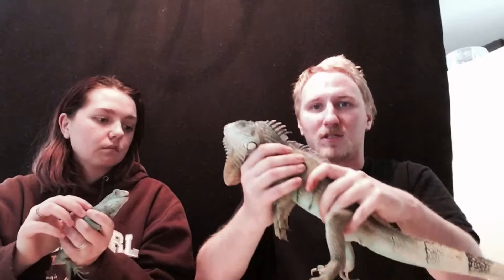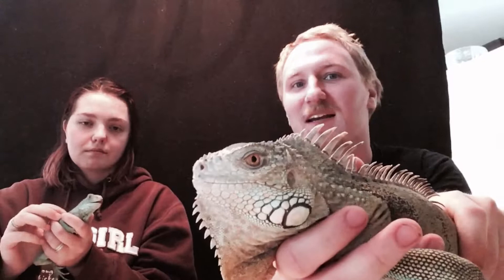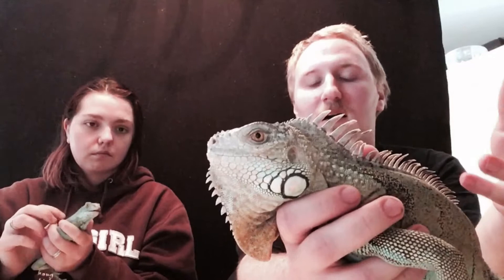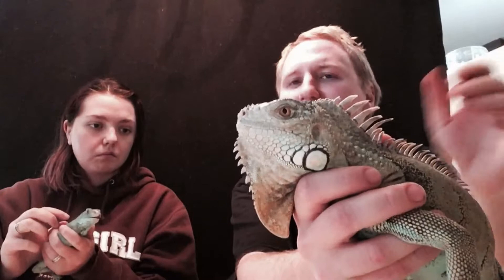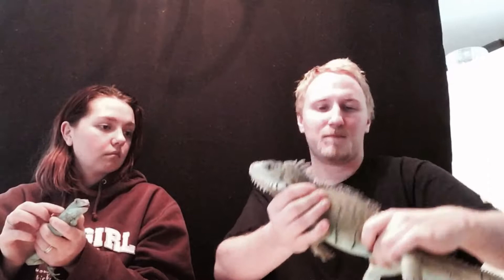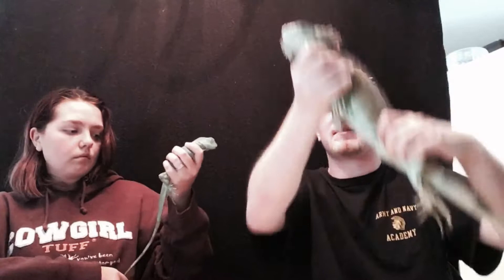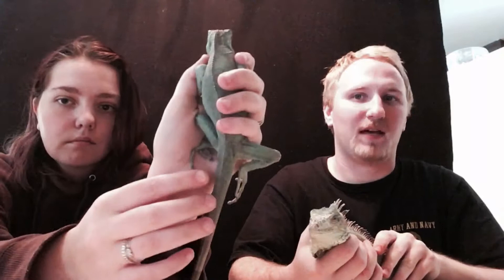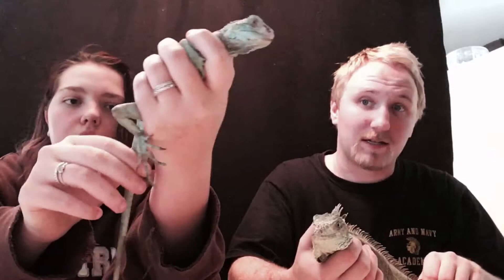Green Iguana Husbandry and Care video!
Learn the basics on what it takes to own and care for the green iguana.